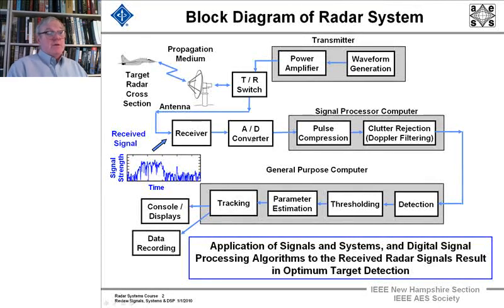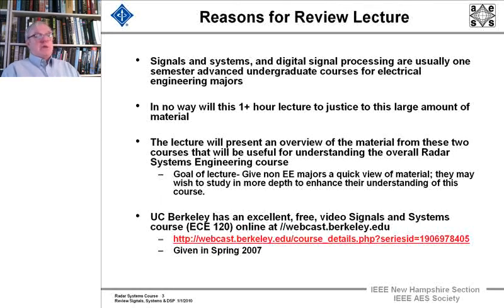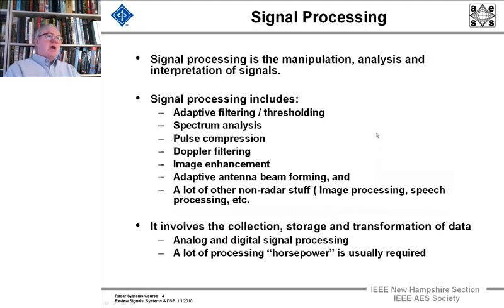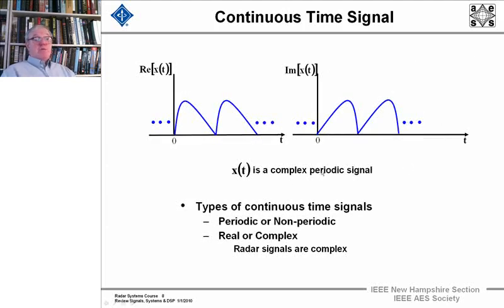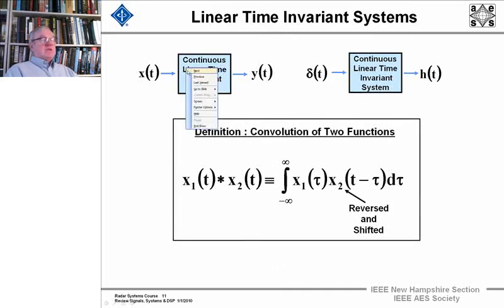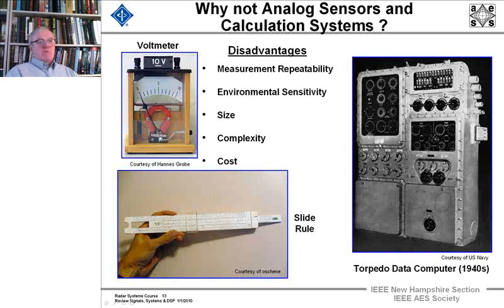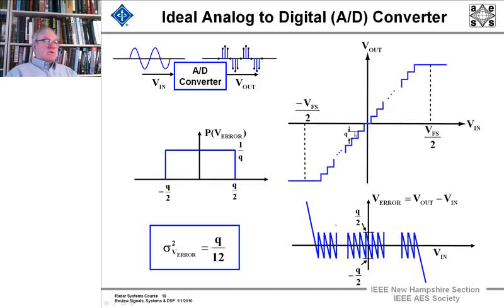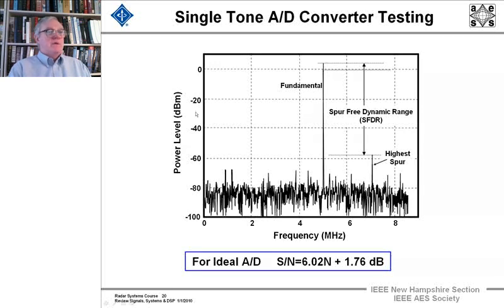Radar Systems Eng. - Dr. Robert M. O'Donnell. Chapter 3: Review of Signals, Systems and DSP, Part 1